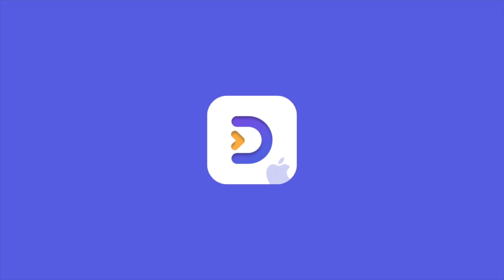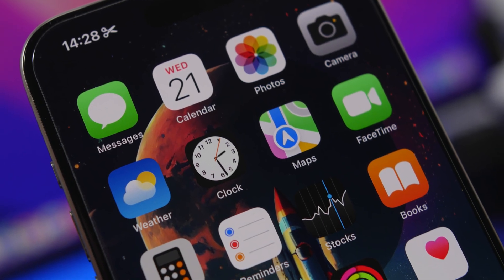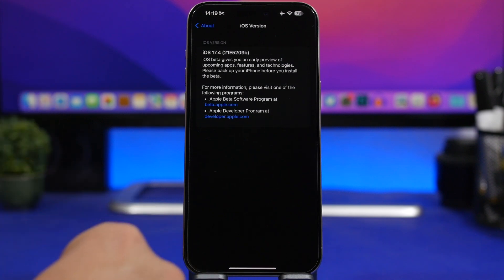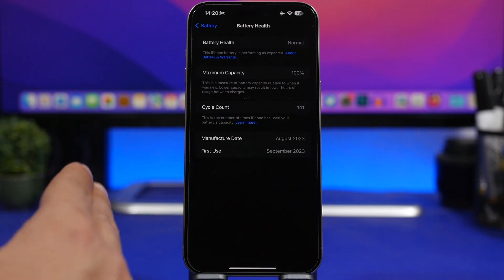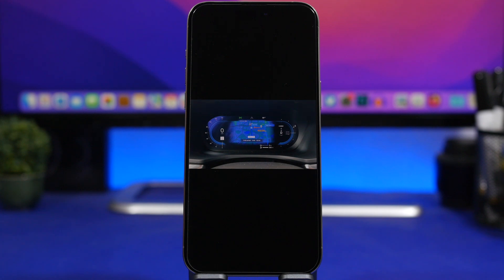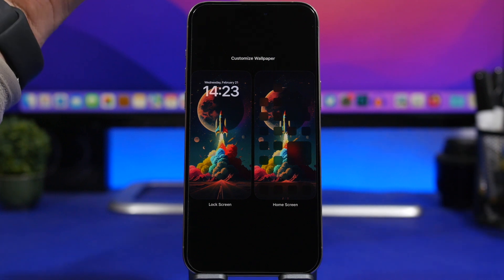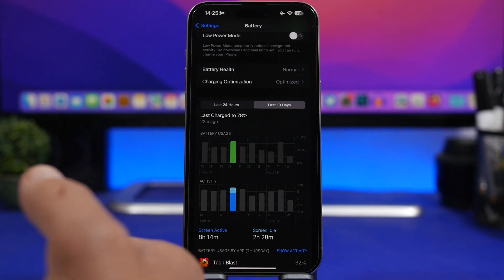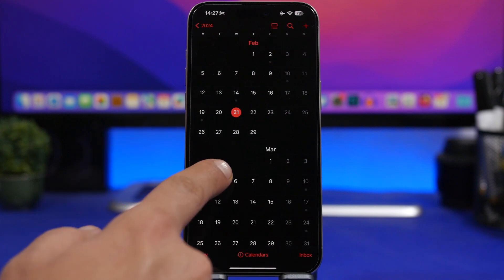iOS 17.4 - FINALLY Where It Should Be !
iOS 17.4 beta 4 has been released with new features and changes making iOS 17.4 even better. iOS 17.4 is getting very close to the final release and you can learn all about that in this video.

How can I recover my iPhone data without backup?
How to restore iphone from backup after setup?